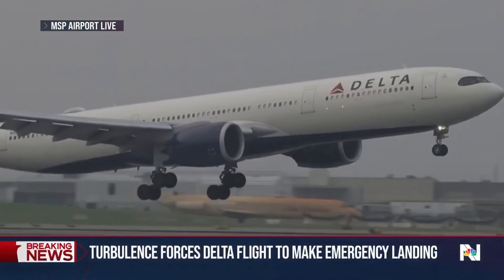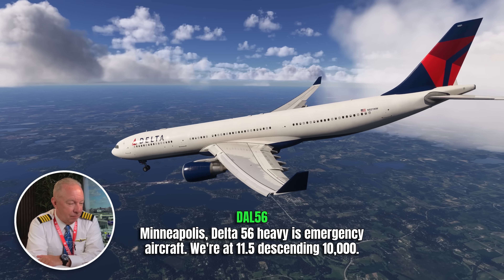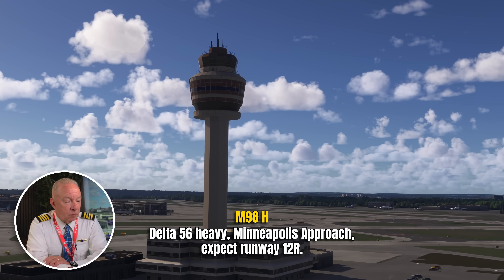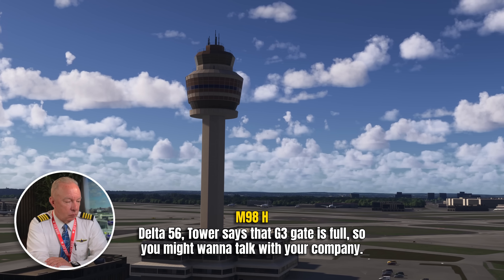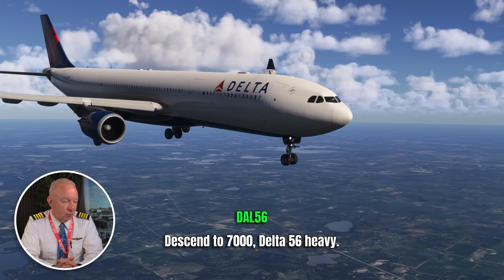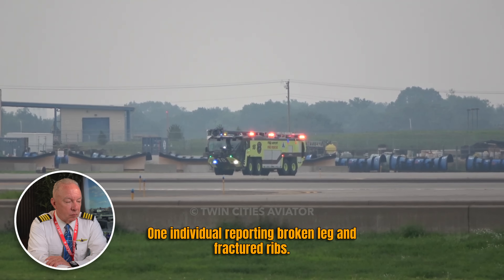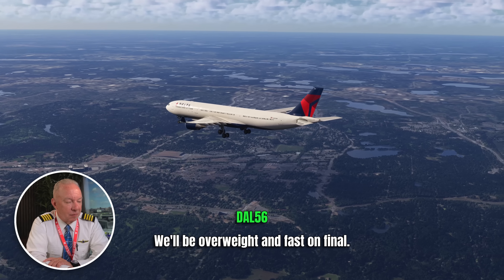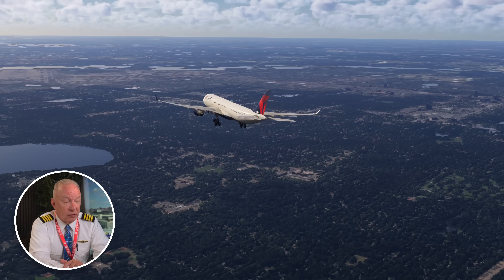Pilot Explains: What Really Happened on the Delta Turbulence Flight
or use code 'captainsteeeve' to get 100 free blades with the purchase of a razor.  Just make sure both products are in the cart for the code to take effect.

A Delta Air Lines flight from Salt Lake City to Amsterdam was forced to divert after hitting severe turbulence over Wyoming, sending 25 people to the hospital. Captain Steeeve breaks down what turbulence really is, why wearing your seatbelt matters even when the sign is off, and shares a personal story of the worst turbulence he’s ever experienced.

We’ll look at what caused this sudden drop, the dangers of clear-air turbulence, and what pilots do when they encounter it.

✈️ Stay Safe in the Skies – Always keep your seatbelt fastened, even if the ride seems smooth.